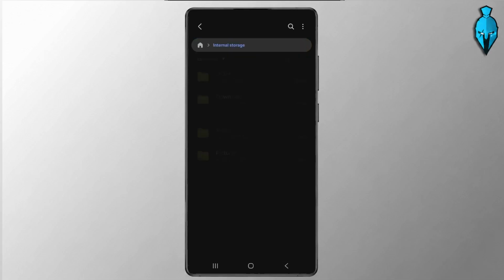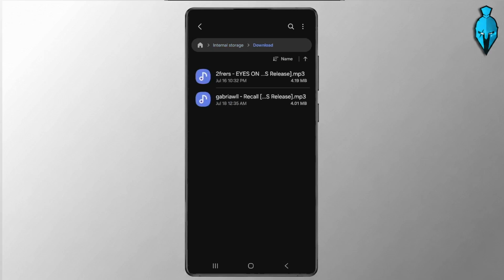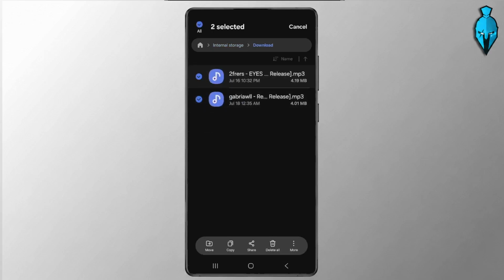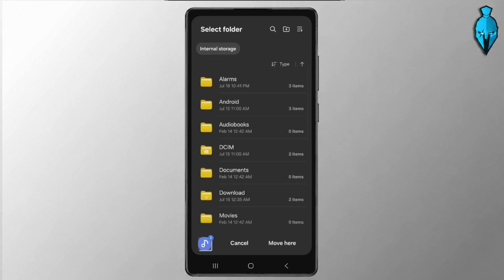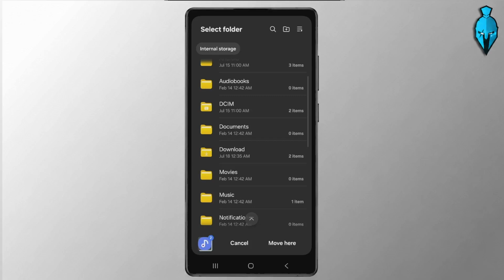How To Connect & Use OTG USB On Android To Transfer Files - Full Guide